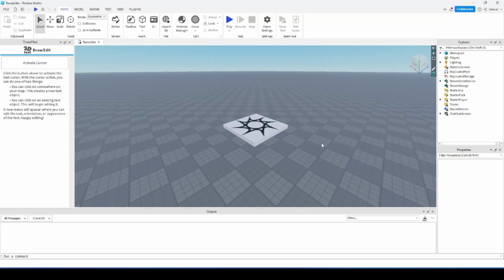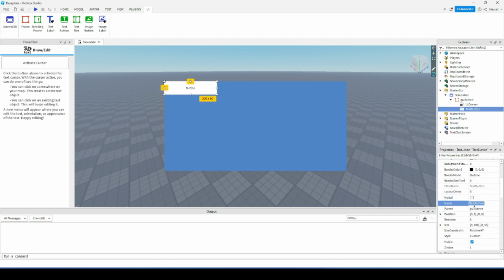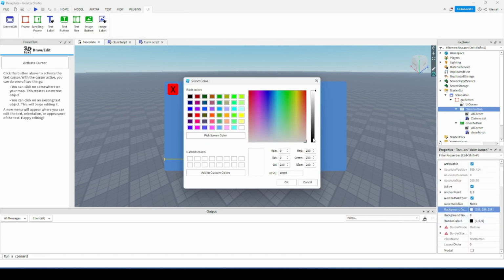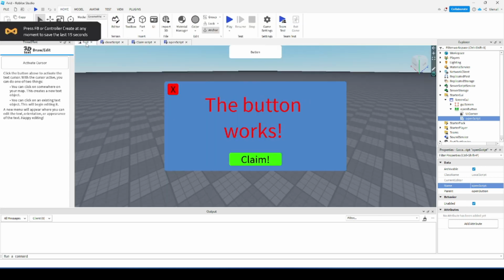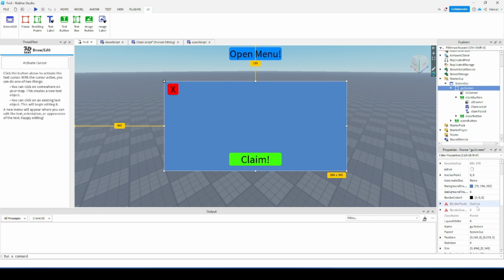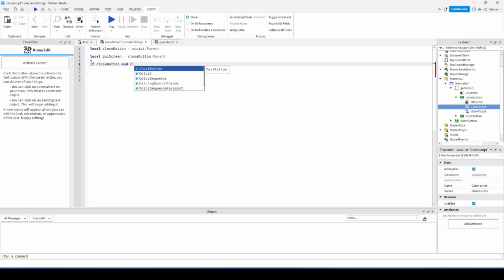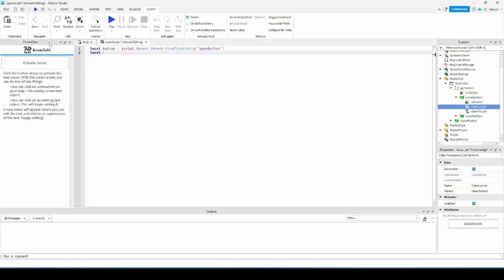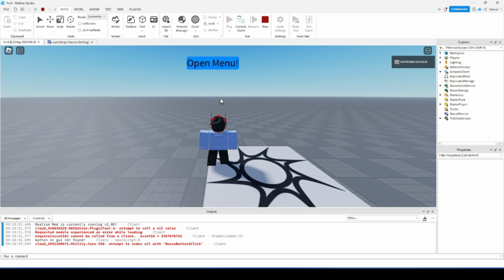How to make a gui in roblox studio!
🚀 Learn How to Code in Roblox: Creating Interactive UI Buttons! 🎮

In this tutorial, we'll walk you through coding interactive UI buttons in Roblox! You'll discover how to make buttons trigger actions such as showing/hiding UI elements, perfect for enhancing your Roblox games. Let's dive into the exciting world of Roblox game development!

🔥 Topics Covered:
- Creating and styling UI buttons in Roblox
- Triggering actions with MouseButton1Click event
- Making UI elements visible and invisible based on button clicks